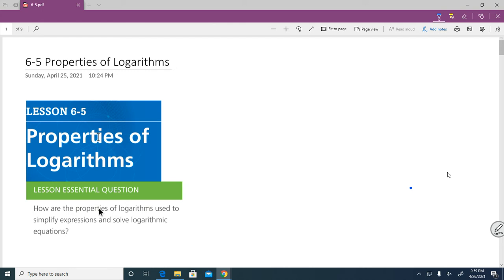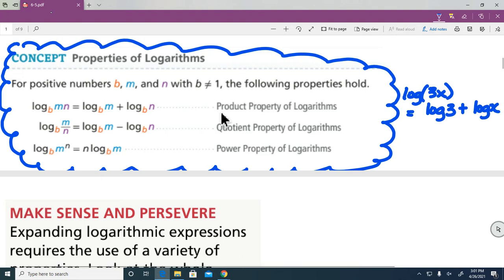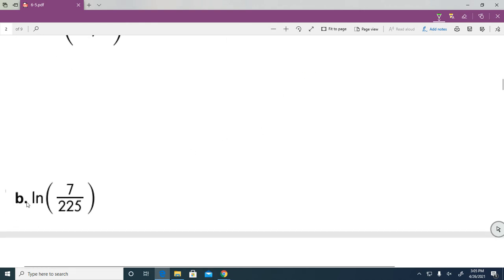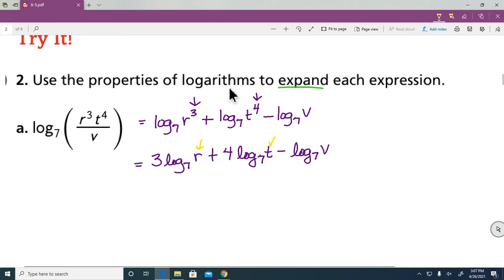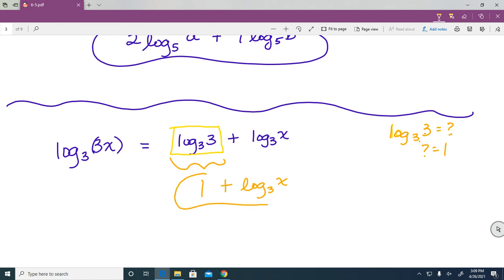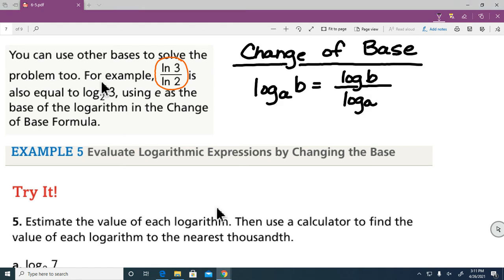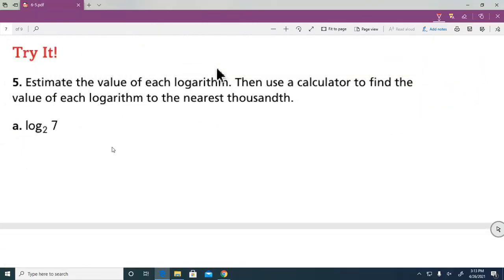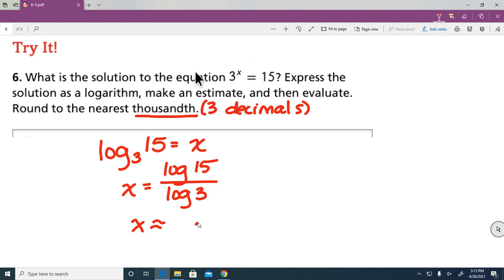6-5 Properties of Logarithms